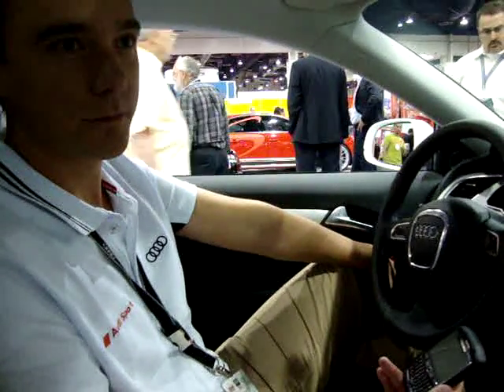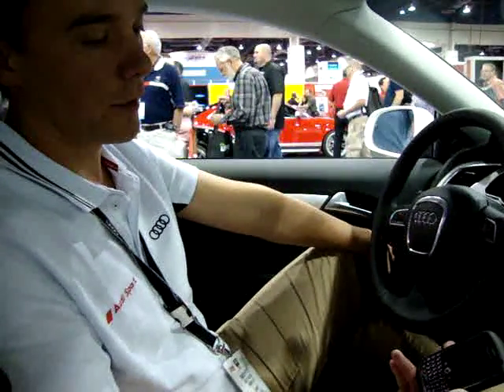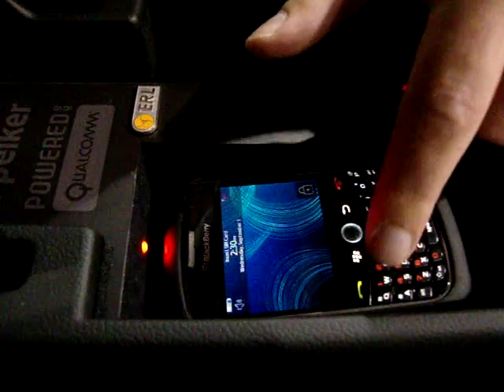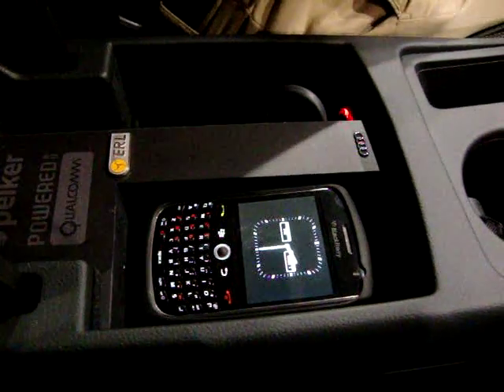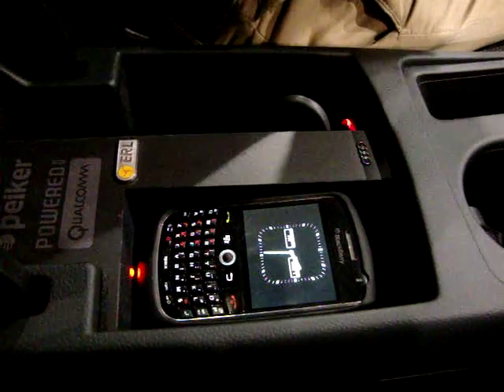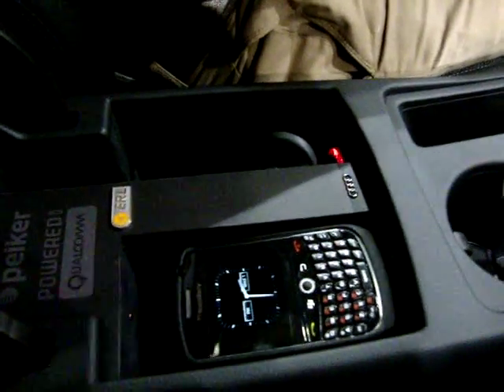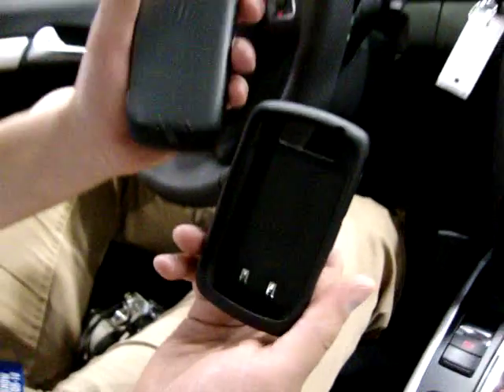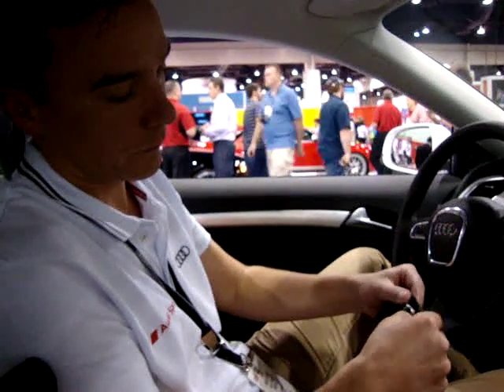2010 SEMA Show: Audi Wireless Charging System for Smartphones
2010 SEMA Show: Audi Wireless Charging System for Smartphones